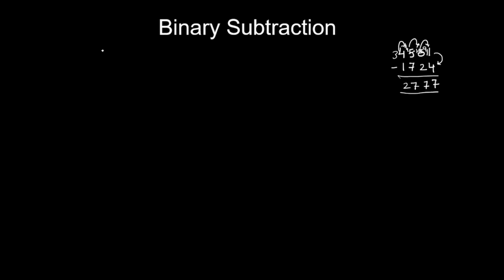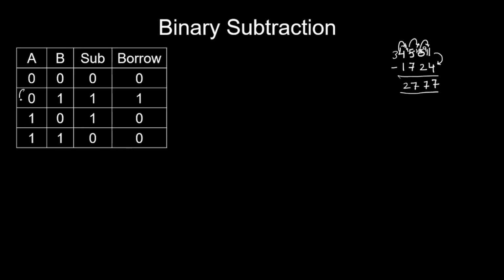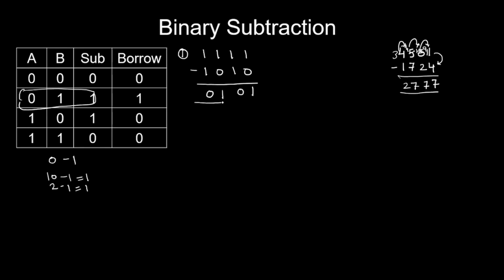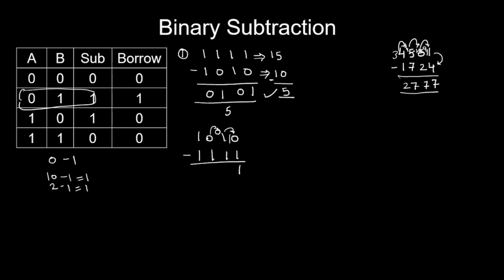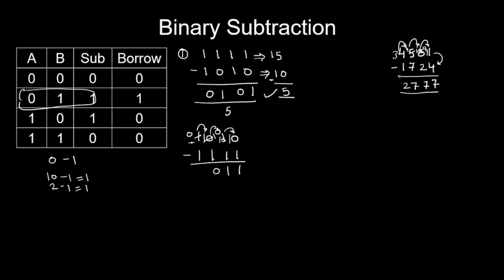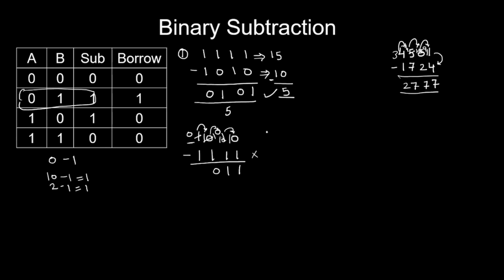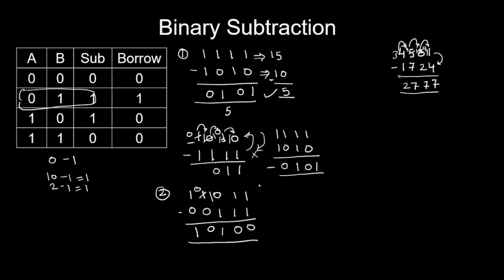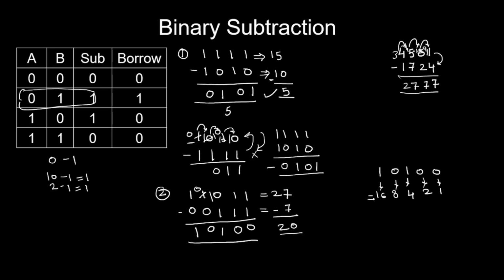Binary Subtraction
In this video students will get to know about binary subtraction.